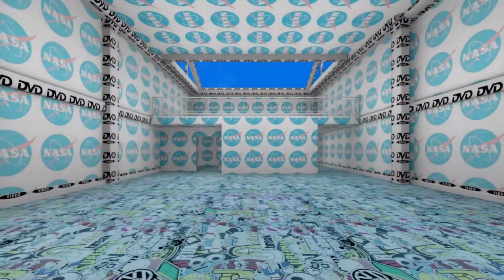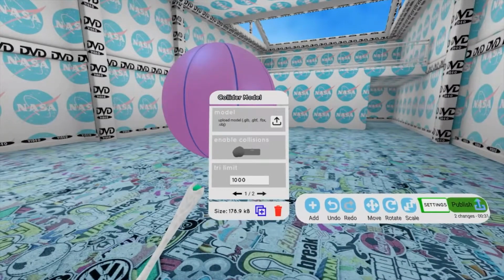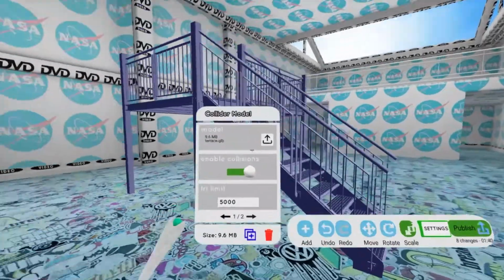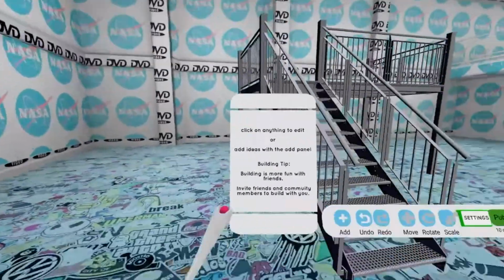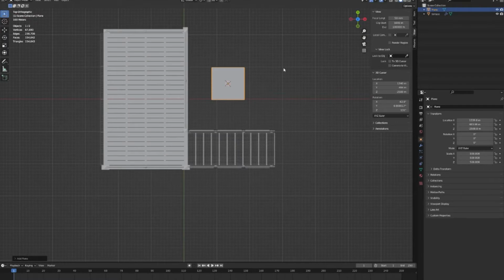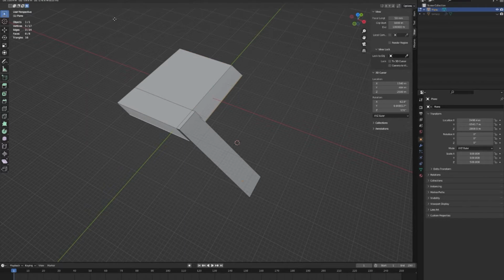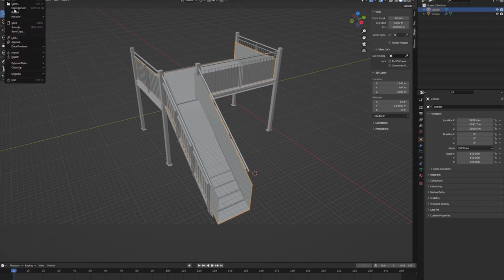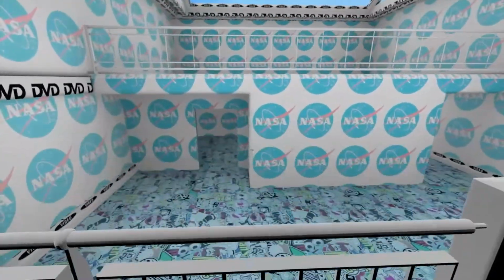How to upload models in collisions with real life physics(collisions) on Muse